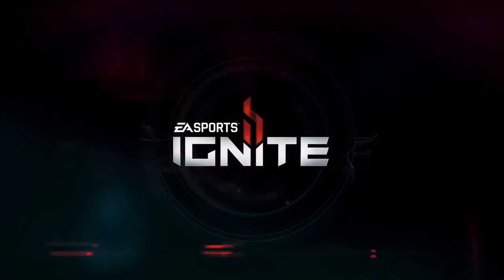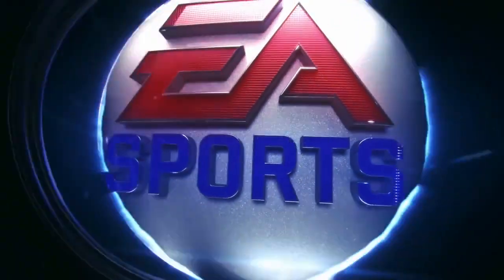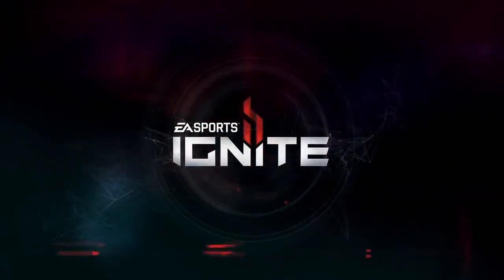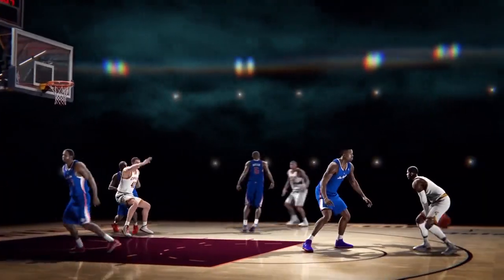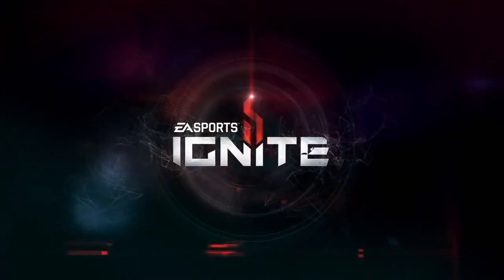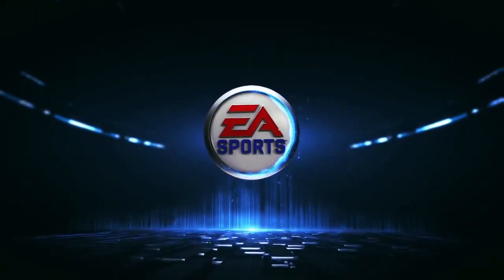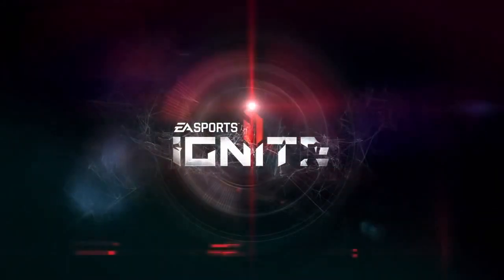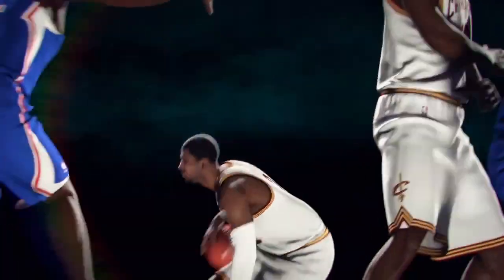NBA Live 15 Gameplay Preview Interview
EA Sports Producer Ryan Ferwerda discusses the evolution of NBA Live 14 and explains what's new in NBA Live 15 in this exclusive interview from Gamescom 2014 in Cologne, Germany.